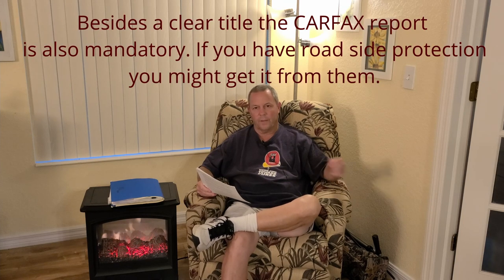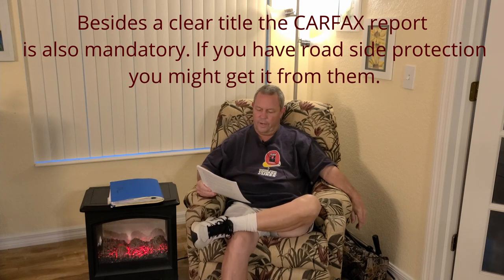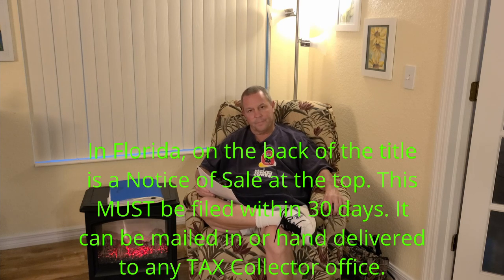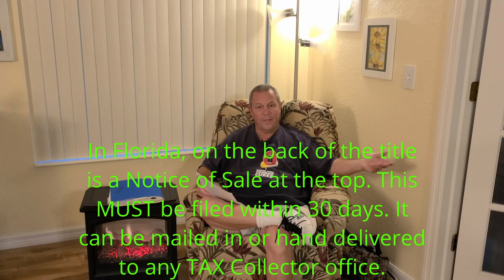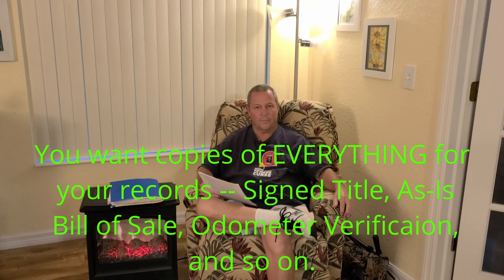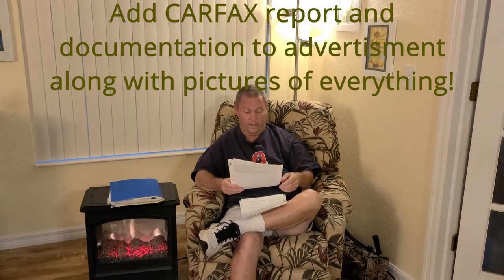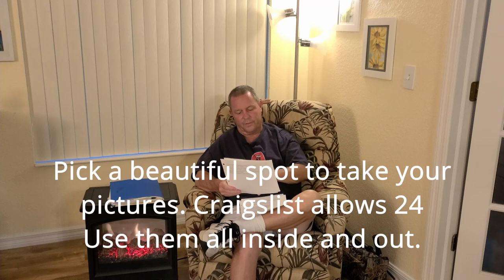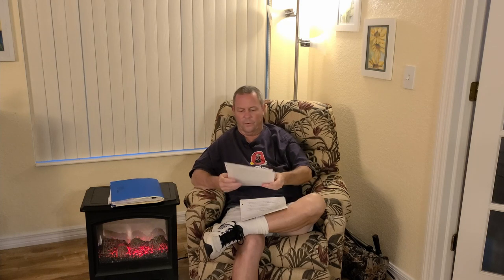Selling your used car, everything you need to know!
I watched a lot of YouTube videos on how to sell my used car and could only pick up tid bits here and there. I have sold cars in the past but I wanted to make sure with my 2021 sale I was not missing anything. No one video have much of the information I/you need. Therefore, I made this LONG video with everything you need to know about to sell your used car successfully at the best price possible.